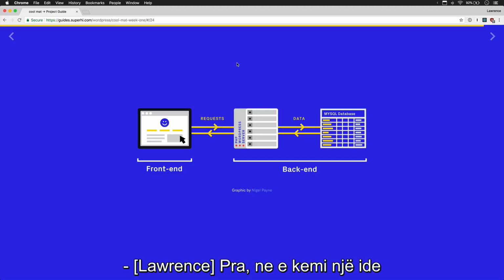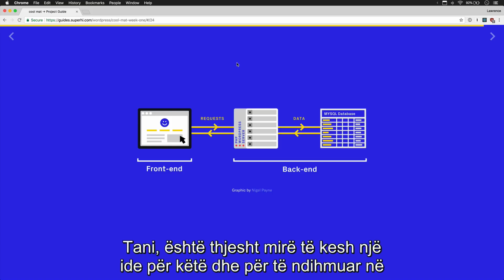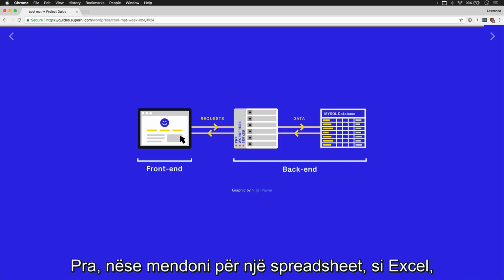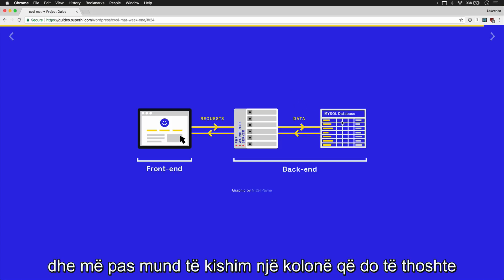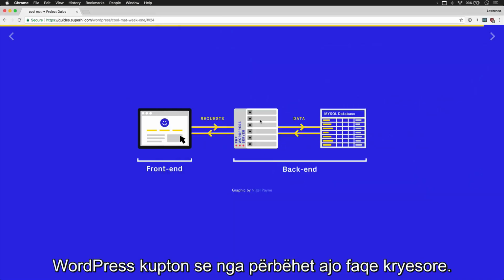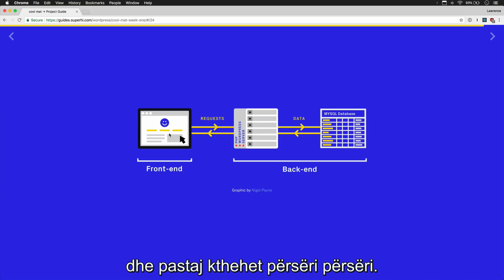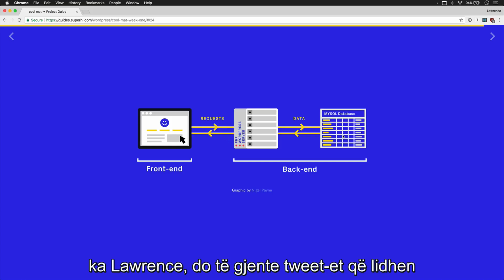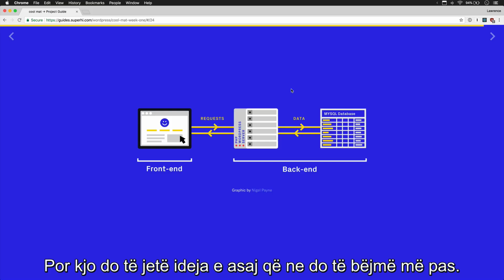4. Website Creation with Wordpress Lesson 10